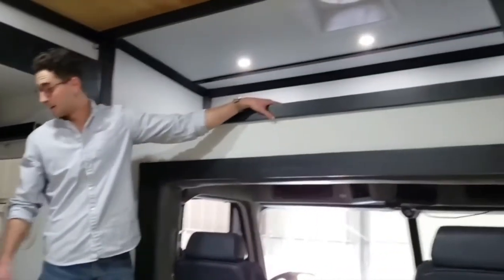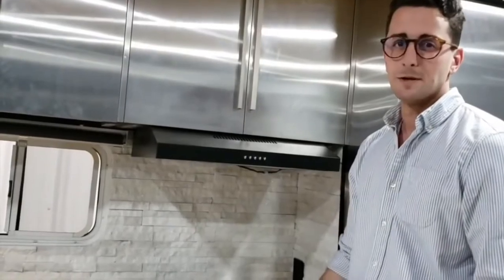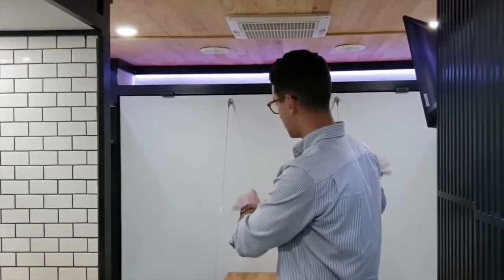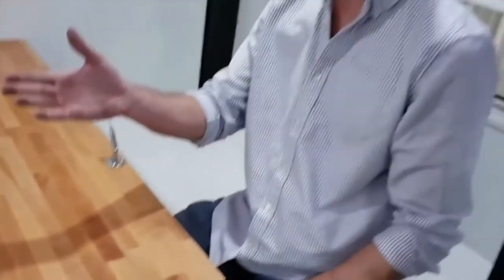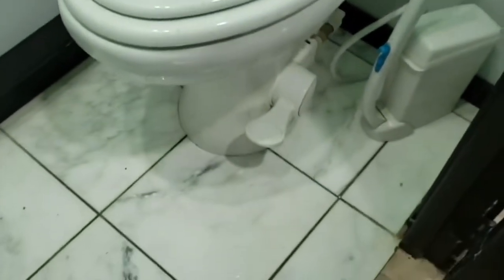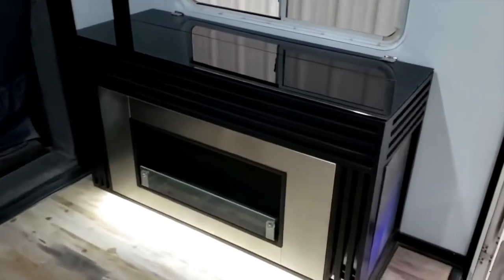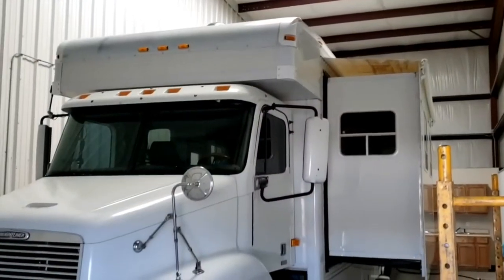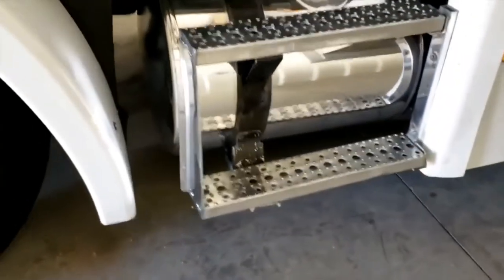House from a Toterhome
Beautiful house from a Toterhome